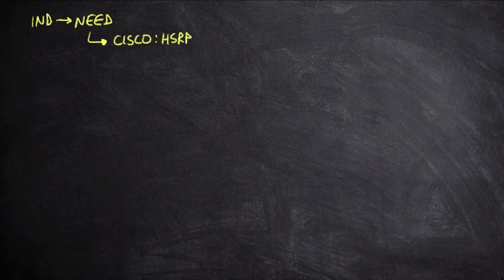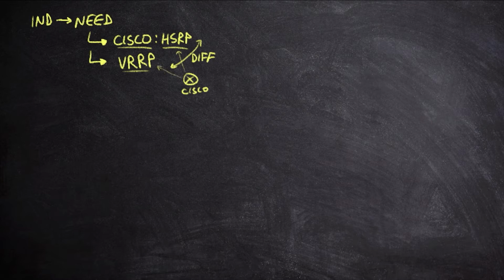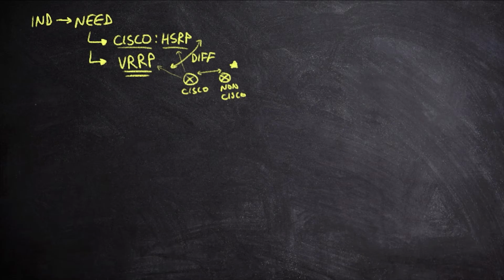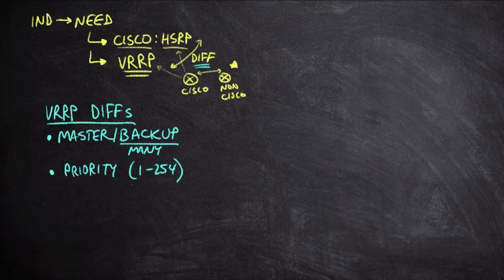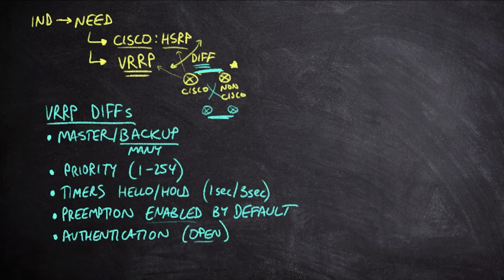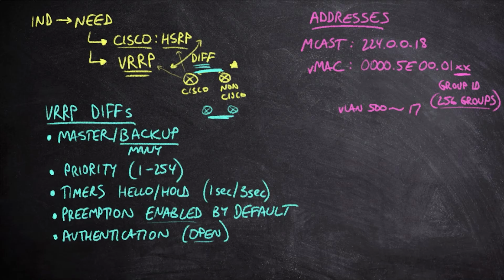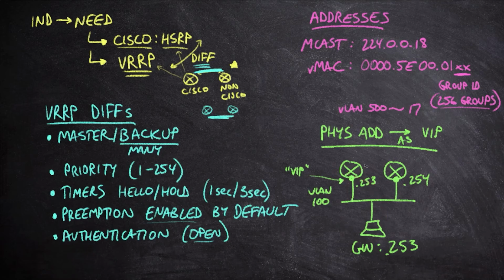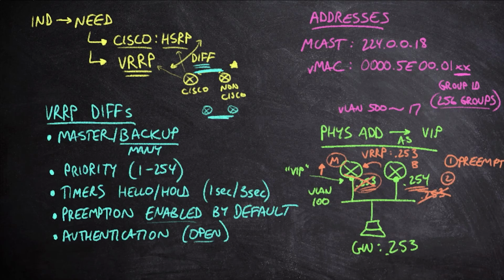What is VRRP? Virtual Router Redundancy Protocol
VRRP is the industry-standard FHRP (First Hop Redundancy Protocol), which was created in response to the Cisco-proprietary HSRP (Hot Standby Router Protocol). VRRP also offers gateway protection and largely operates in the same fashion as HSRP, but there are some important differences to know. Watch the entire Cisco CCNP Enterprise Core (350-401 ENCOR) training course with CBT Nuggets trainer Jeff Kish

Looking for an IT certification study plan? Check these out